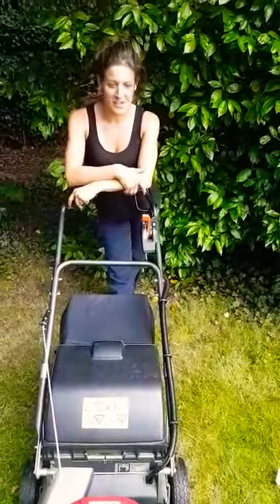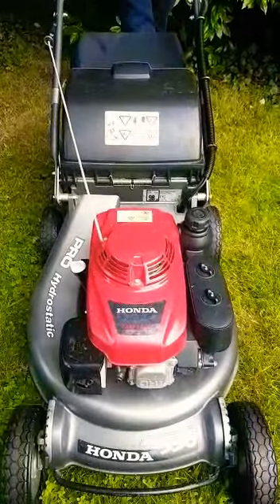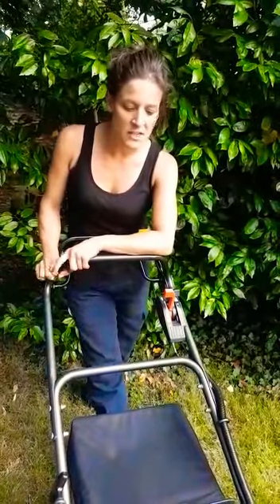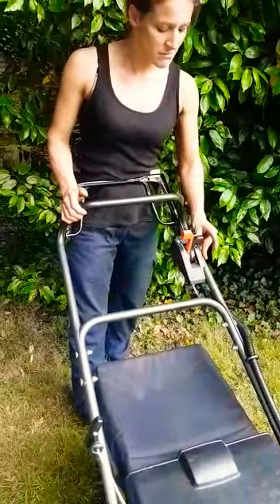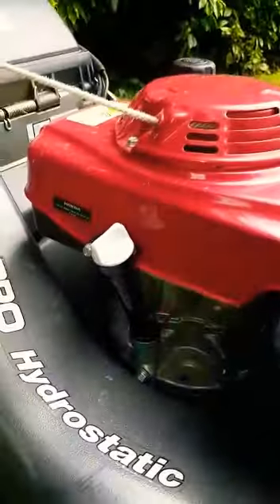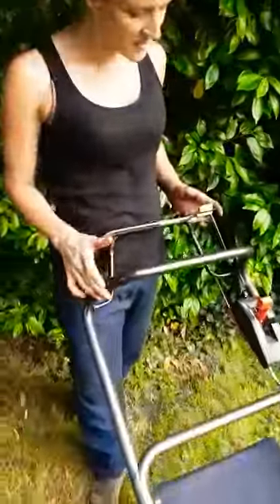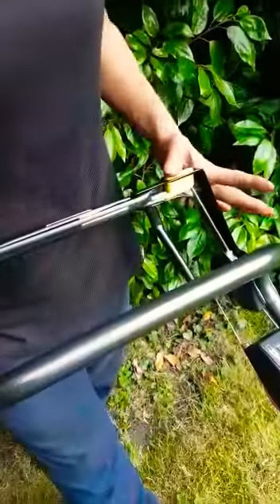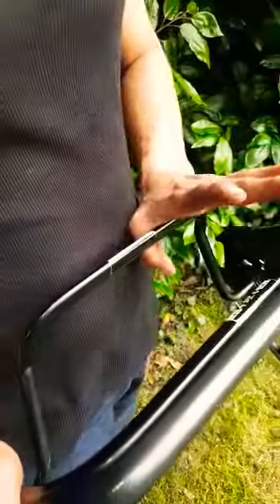Honda mower HRH 536 Easy start recap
A recap on more of what it can do.